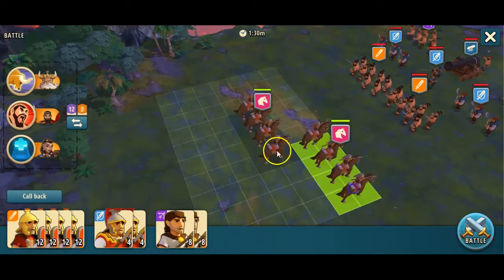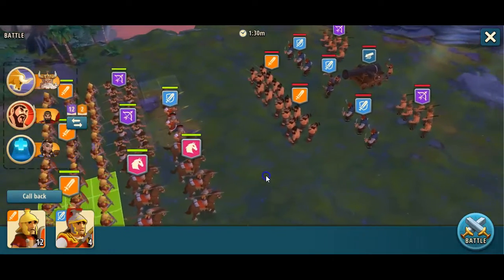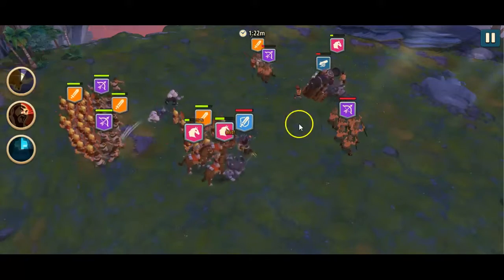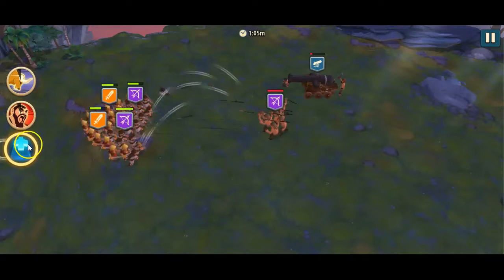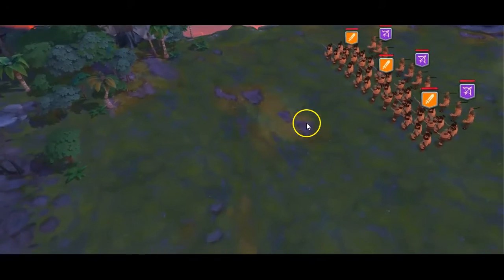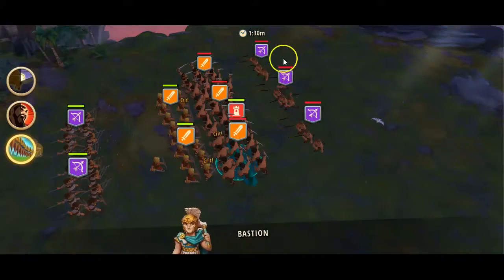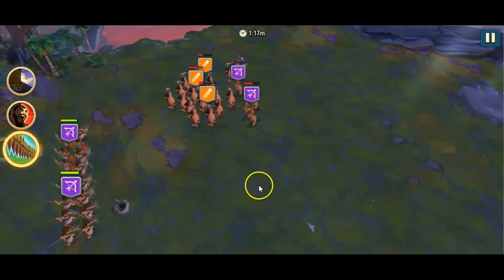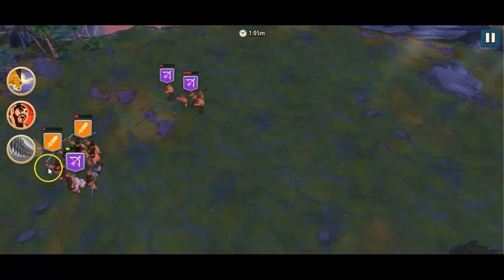Rise of Cultures Early Rome Alliance Treasure Hunt level 60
Combat guide for Rise of Cultures if you are playing ATH with all units upgraded in Early Rome.